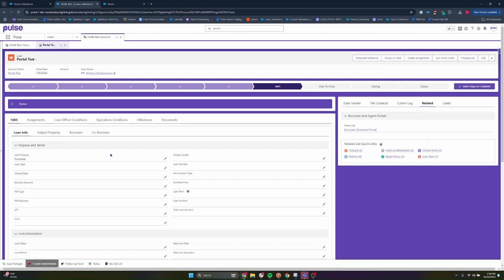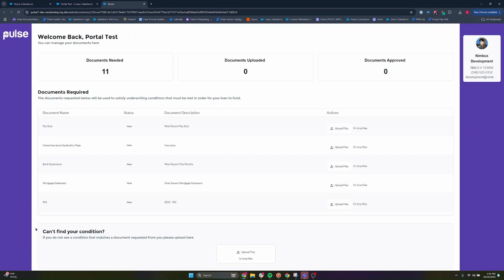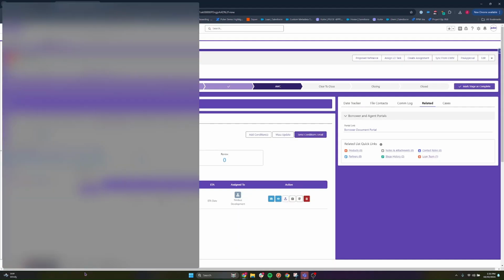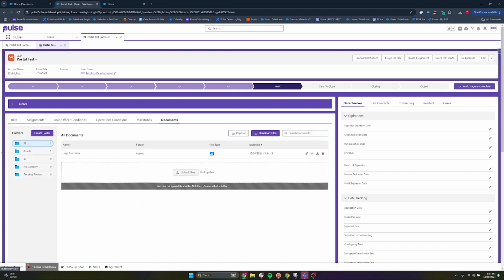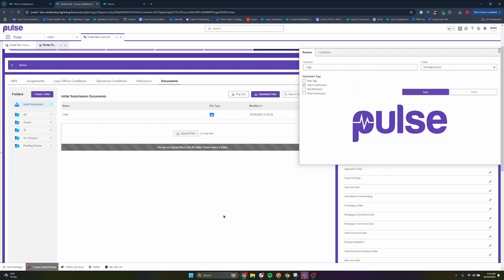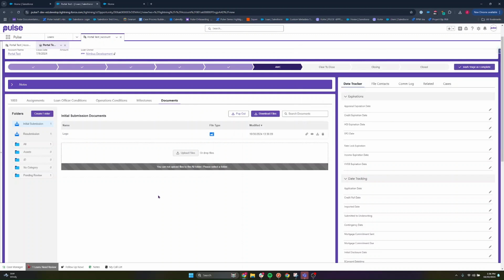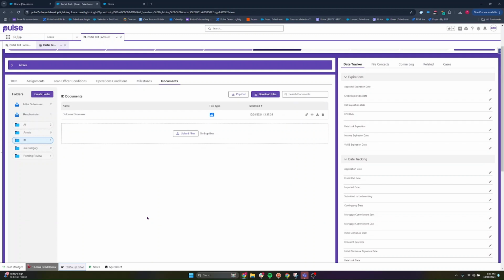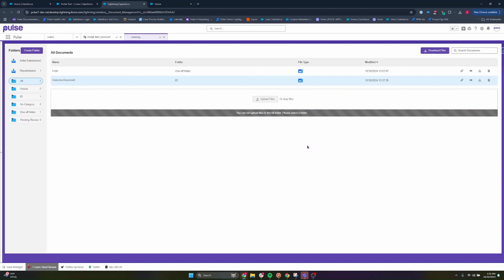New Borrower Portal And Doc Management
This video demonstrates our latest feature release, the reconfigured Borrower Portal as well as our new Document Management System.

For More Information About PULSE Visit: pulse.mortgage
For Feedback Visit: feedback.pulse.mortgage